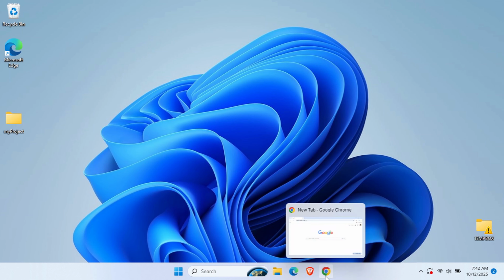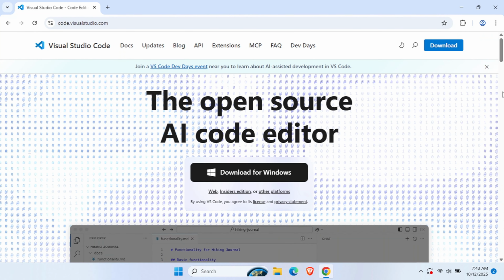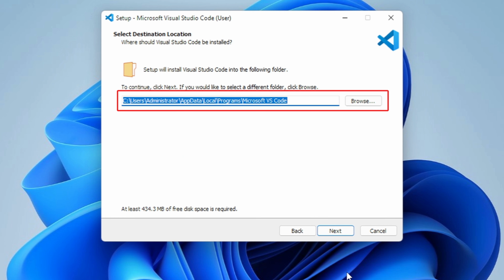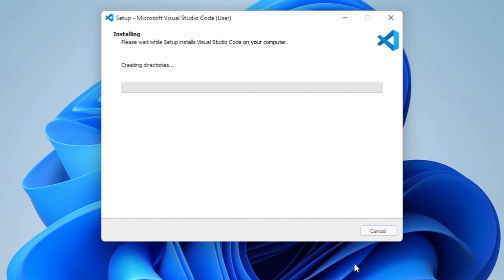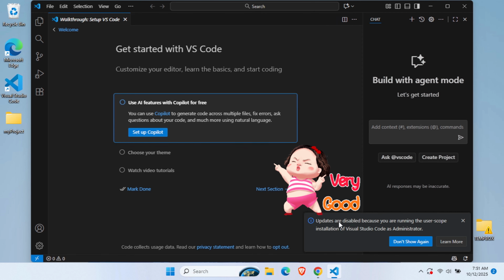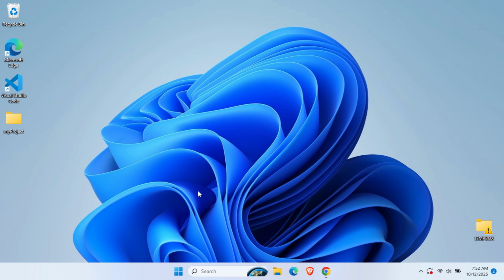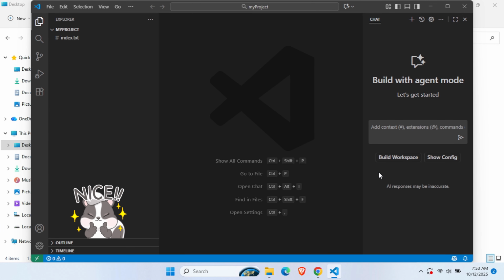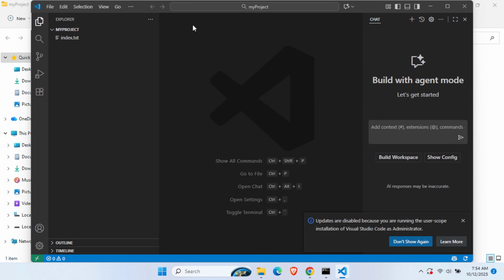How to Install Visual Studio Code on Windows 10/11 (Step-by-Step Tutorial)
How to Install Visual Studio Code on Windows 10/11 (Step-by-Step Tutorial). In this complete guide, you’ll learn how to download and install Visual Studio Code on Windows 10 and Windows 11 easily. Whether you’re a beginner or setting up VS Code for the first time, this Visual Studio Code installation guide walks you through every step clearly and quickly.

In this Visual Studio Code setup tutorial, you’ll see how to properly install VS Code, configure it for your projects, and get started coding right away. This 2025 updated tutorial works perfectly for Windows 10 and Windows 11, ensuring you always have the latest version of VS Code.

✅ What You’ll Learn:
- How to install Visual Studio Code on Windows 10 and Windows 11
- Best settings and tips for beginners
- Quick steps to verify your installation

🎯 Whether you’re a developer, student, or beginner, this VS Code installation tutorial will help you get started fast.

0:00 – How to Install Visual Studio Code on Windows 11 (Introduction)
0:33 – Download Visual Studio Code from the Official Microsoft Website
1:10 – Step-by-Step Installation of Visual Studio Code on Windows 11
2:32 – Launch Visual Studio Code After Installation
3:11 – How to Open Visual Studio Code Using Start Menu or CMD
3:50 – How to Open Any Folder in Visual Studio Code
4:47 – Final Tips and Summary on Using Visual Studio Code